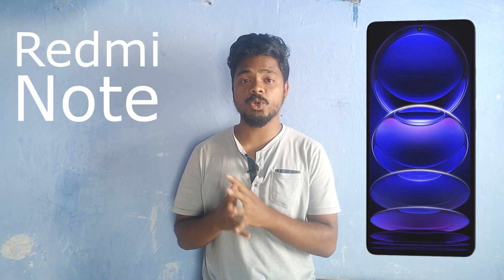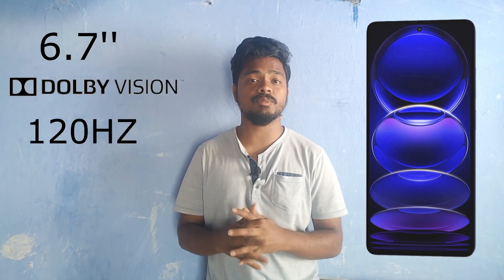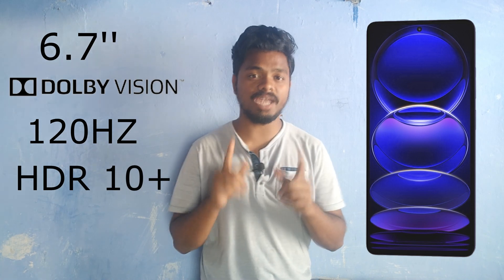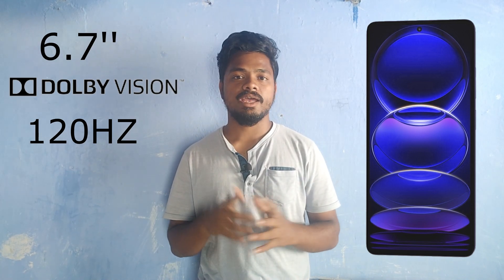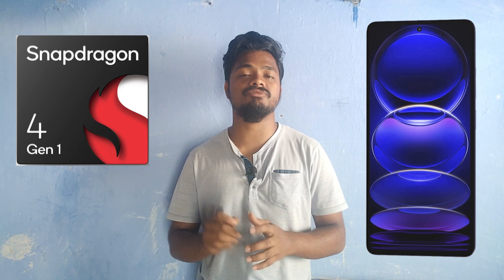Redmi Note 12 Pro Plus 5G and Redmi Note 12 Pro Plus 5G Full Features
Buying Link (Amazon)
Redmi Note 12 Pro Plus :: Will Be Updated
Google Pixel 7 Pro :: will be updated
OnePlus 10 T
IQOO 9T

To See More Cool Stuff Posted for u